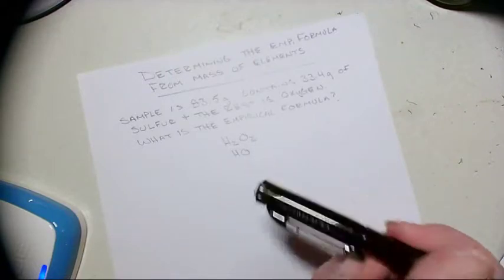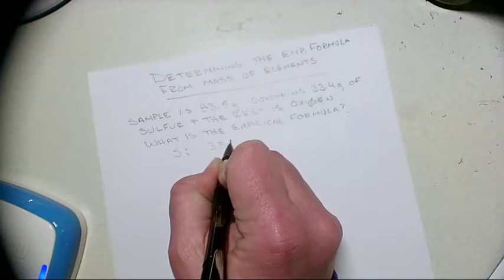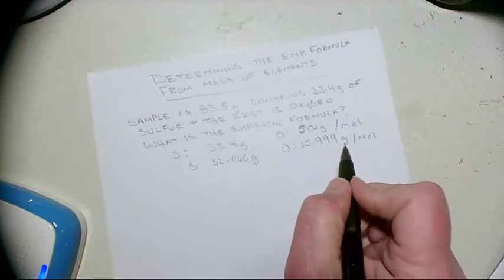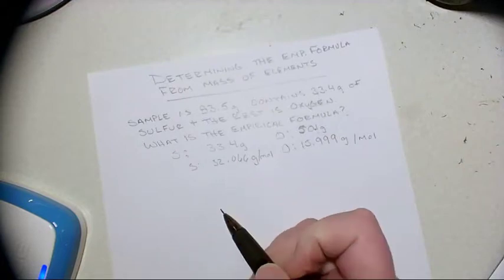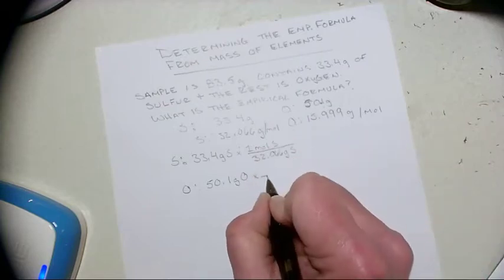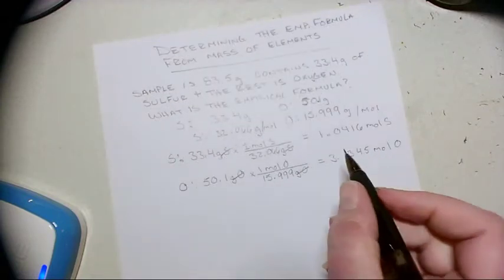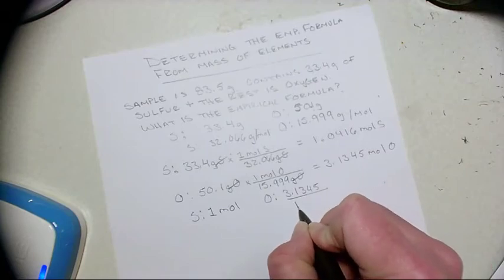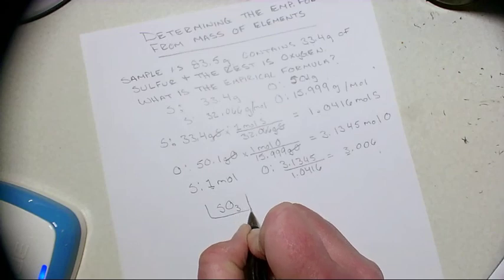Determine the empirical formula from mass of elements present